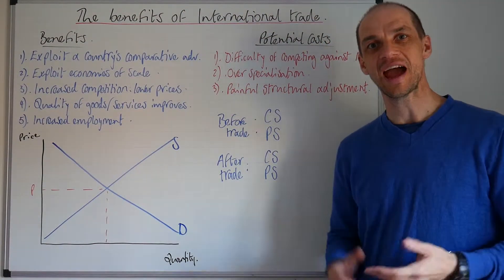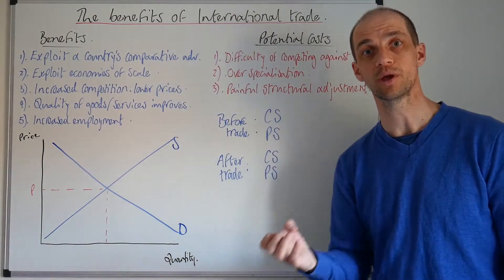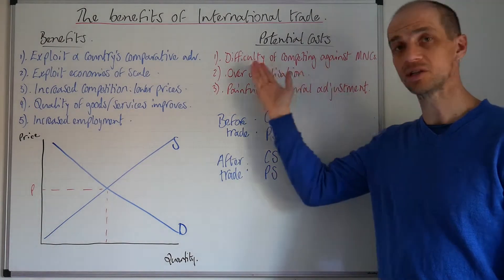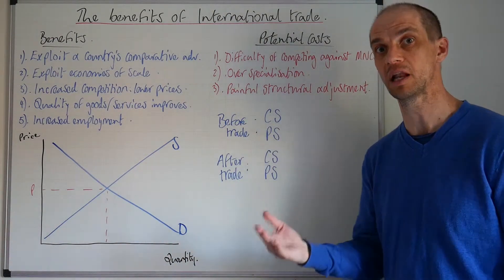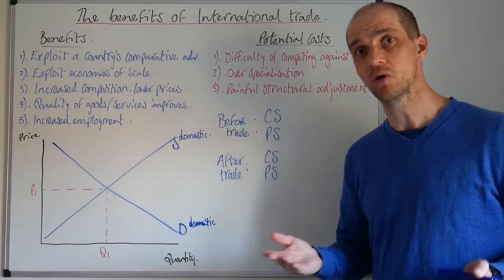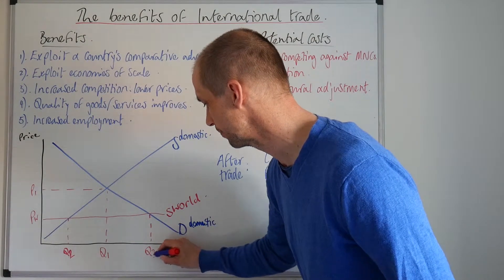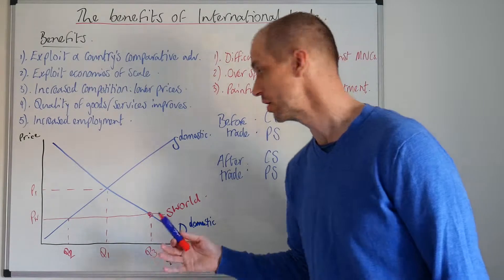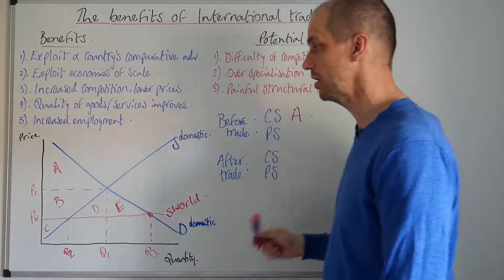International Trade Analysis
This video considers the primary arguments for and against international trade & increased globalization.  This is also considered from a diagram based perspective to help understand the increased consumer surplus trade offers.